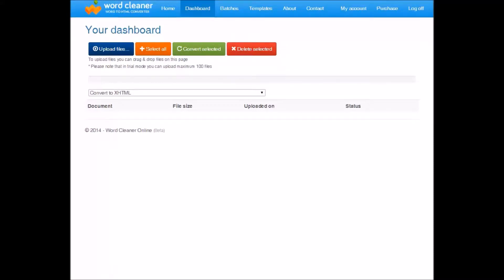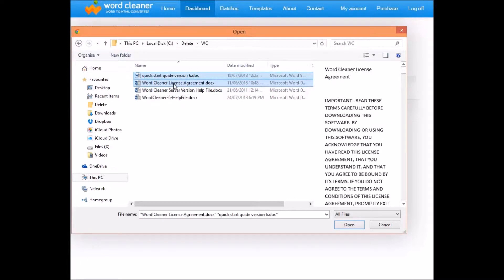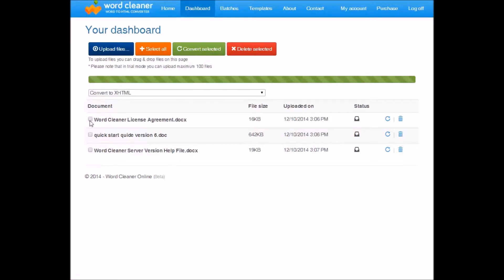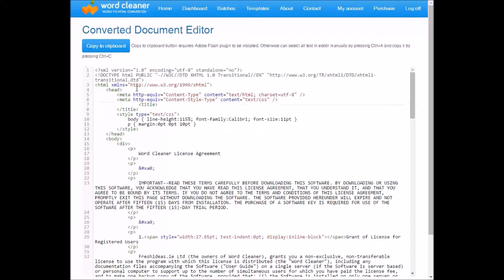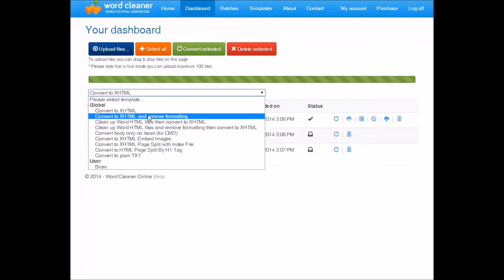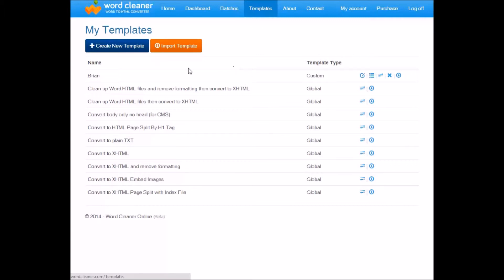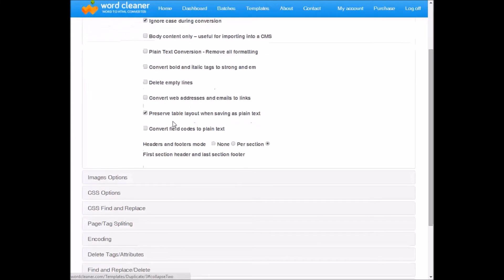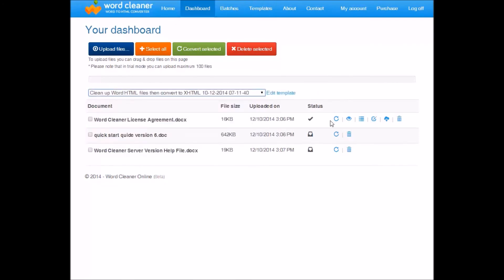How to convert Word documents to HTML with Word Cleaner Online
The easy way to convert your documents to clean valid HTML. Converts .doc, .docx, .rtf .txt to HTML, XHTML and plain text.